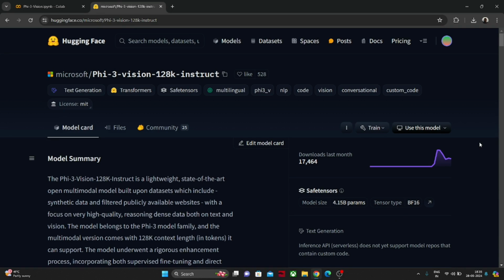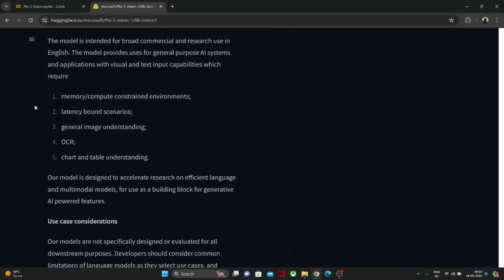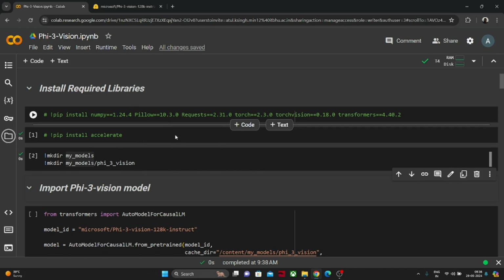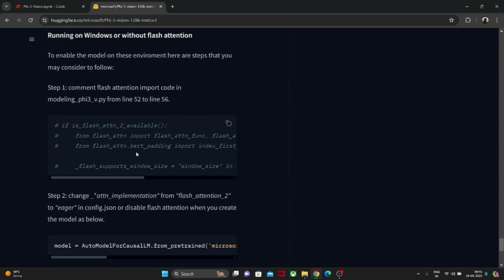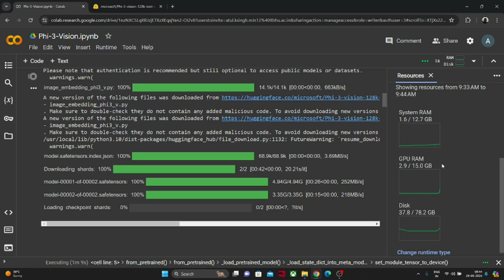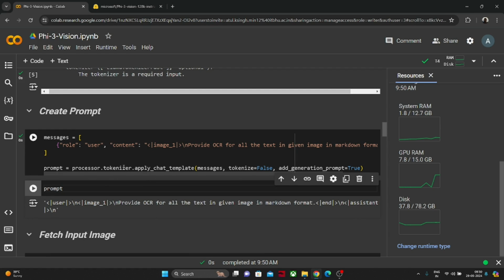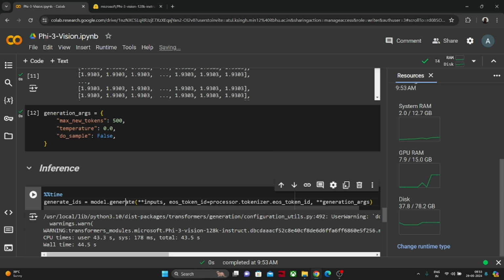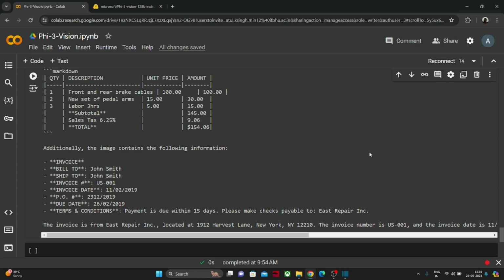OCR Using Microsoft's Phi-3 Vision Model on Free Google Colab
In this video, I demonstrate how to implement Microsoft's recently released Phi-3-Vision-128K-Instruct model on a free Google Colab workspace using a T4 GPU. I use Optical Character Recognition (OCR) as the primary use case to showcase the model's capabilities.

You'll learn:

1. An introduction to the Phi-3-Vision-128K-Instruct model
2. Setting up a Google Colab environment with a T4 GPU
3. Loading and configuring the Phi-3-Vision-128K-Instruct model
4. Implementing OCR task with this advanced model
5. Evaluating the performance and results of OCR using Phi-3-Vision-128K-Instruct